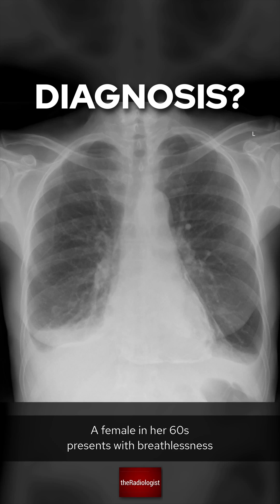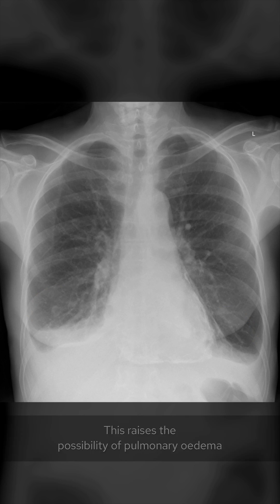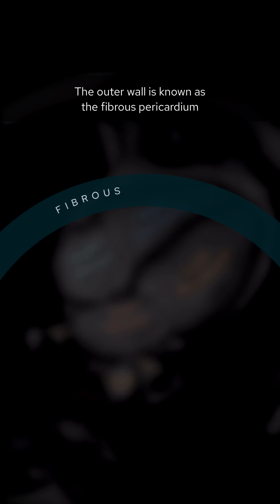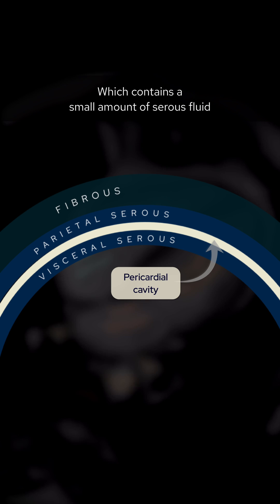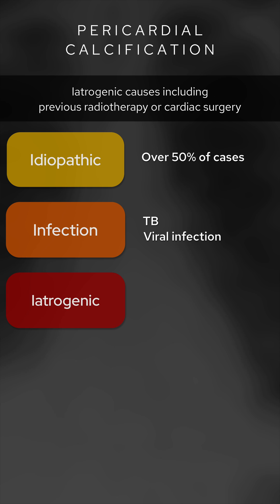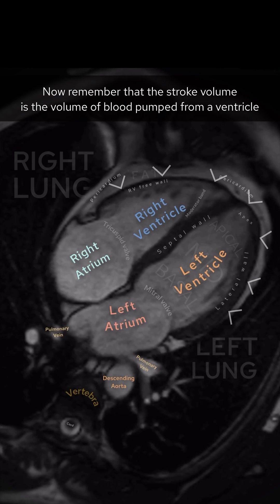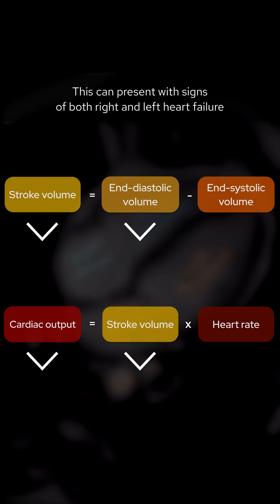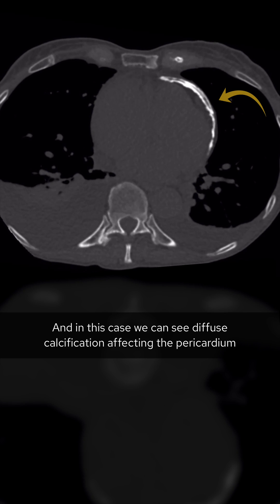Chest X-Ray breakdown: assessing pericardial calcification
A female in her 60s presents with breathlessness. What does the Chest X-Ray show?

CONSTRICTIVE PERICARDITIS

👨🏽‍💻The first thing to see is that there are bilateral small pleural effusions which in the context of breathlessness raises suspicion of pulmonary oedema

👨🏽‍💻There is also a ring of calcification outlining the heart raising suspicion of pericardial calcification. Other causes of cardiac calcification we can see on X-Ray include a calcified LV aneurysm, which could be a cause here, as well as aortic valve calcification and mitral annulus calcification

👨🏽‍💻 In constrictive pericarditis the pericardium becomes thickened and stiff. This causes the pericardium to restrict the normal expansion and contraction of the heart during the cardiac cycle. As a result, there is a disconnect between the pressures inside the chest and those inside the heart

👨🏽‍💻 During normal respiration, the pressure inside the chest decreases during inhalation, causing blood to flow from the veins into the right atrium and from the lungs into the left atrium. In turn, this increases the volume of blood in the right and left ventricles, allowing the heart to pump more blood to the body

👨🏽‍💻 However, in constrictive pericarditis, the thickened and stiff pericardium limits the expansion of the heart, preventing it from filling with blood during inhalation. This results in a reduced diastolic filling of the left ventricle. Moreover, the pressure changes inside the chest are not fully transmitted to the left atrium and ventricle, resulting in a dissociation between the intrathoracic and intracardiac pressures

👨🏽‍💻 This creates a situation where the pressure gradient between the pulmonary capillary wedge pressure and left ventricular diastolic pressure remains constant during the respiratory cycle

👨🏽‍💻 To compensate for the reduced filling of the left ventricle, the right ventricle fills with more blood during inhalation. The increased blood flow to the right atrium during inhalation is mainly from the inferior vena cava, as it is not affected by the changes in intrathoracic pressure. Additionally, the increased transabdominal pressure during inhalation assists in pushing blood from the inferior vena cava into the right atrium

👨🏽‍💻 This leads to an increased jugular venous pressure during inhalation, which is known as Kussmaul's sign. During exhalation, the opposite changes occur in the filling of the left and right sides of the heart